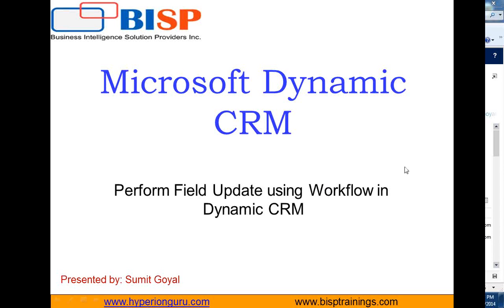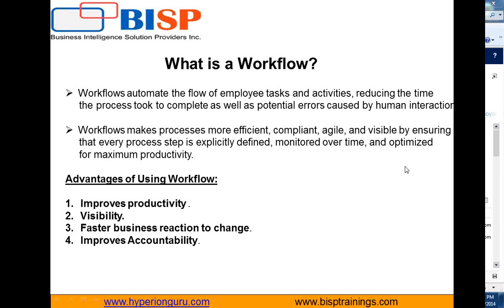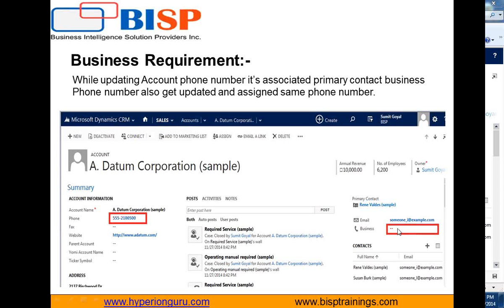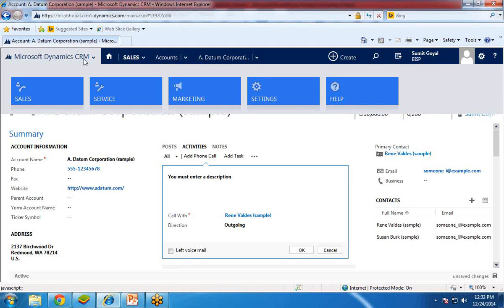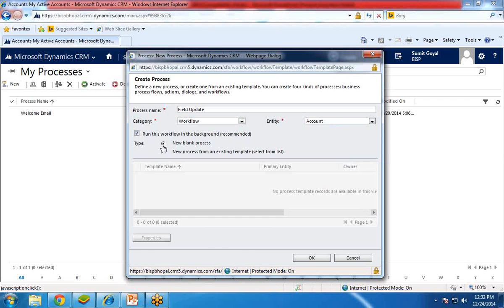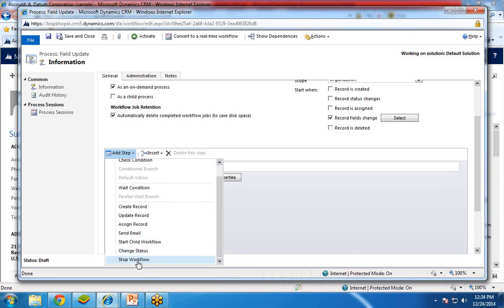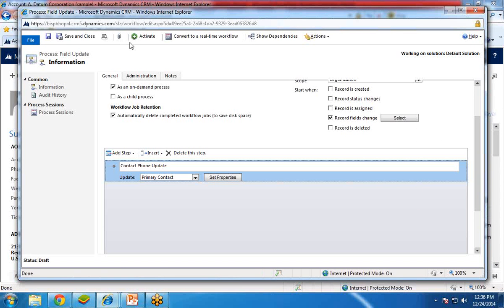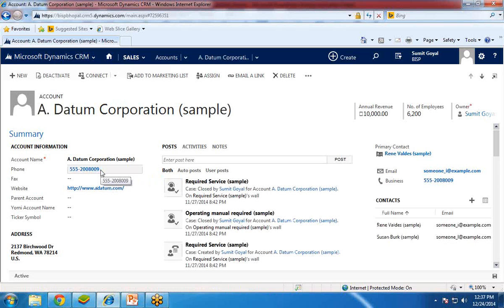Field Updation Using Workflow in Dynamic CRM